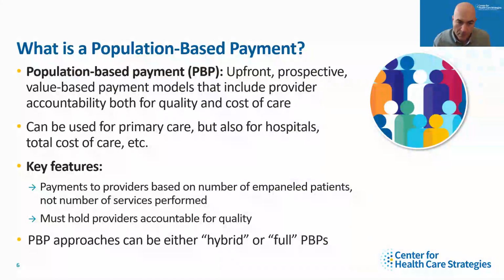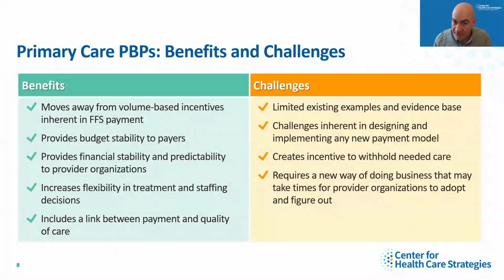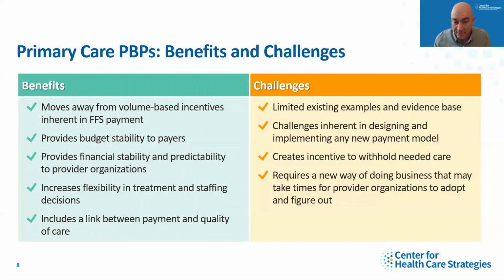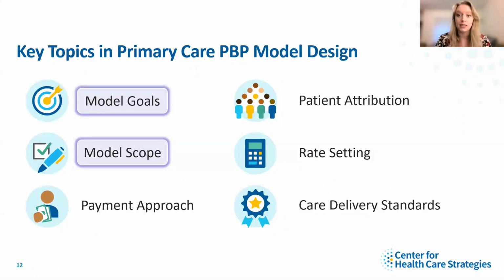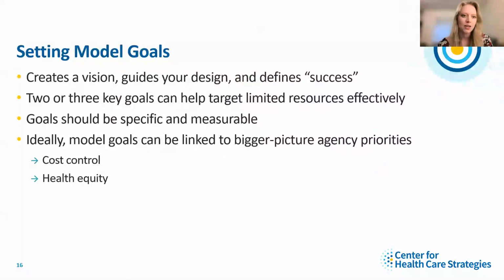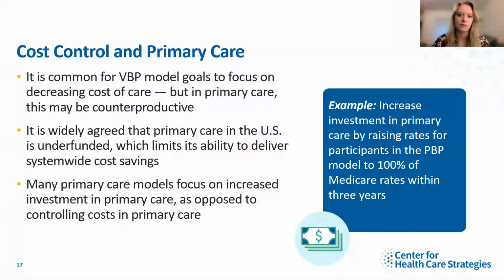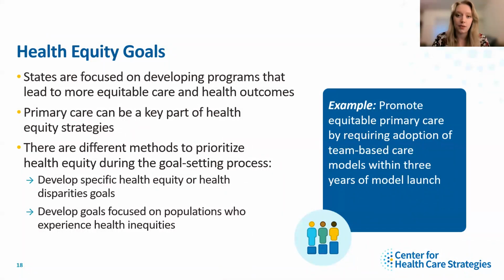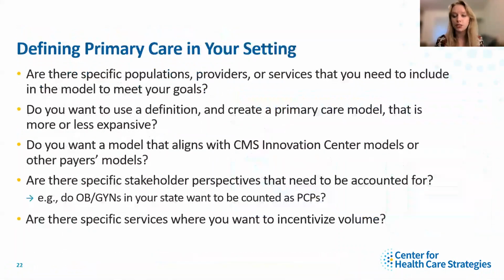Bolstering Primary Care Through Medicaid Population-Based Payments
As Medicaid programs across the country seek to strengthen primary care, many states are considering primary care population-based payment (PBP) models. These models provide upfront payment to primary care practices, creating budget stability for states and practices, along with flexibility for primary care teams to deliver person-centered and equitable care. To design effective primary care PBP models, states need to make key decisions regarding patient and provider inclusion, service scope, payment structure, patient attribution, rate setting, and care delivery changes. Lessons from existing primary care models, new primary care PBP approaches, and models currently in design can help states considering or beginning to design a primary care PBP model.

This webinar, made possible by Arnold Ventures and The Commonwealth Fund, explored how states can design and refine PBP models in Medicaid to strengthen primary care. The webinar explored key design choices states need to make when developing these models. It featured a panel discussion with Medicaid agency staff from three states — Colorado, Connecticut, and Massachusetts — that are pursuing primary care PBP models.